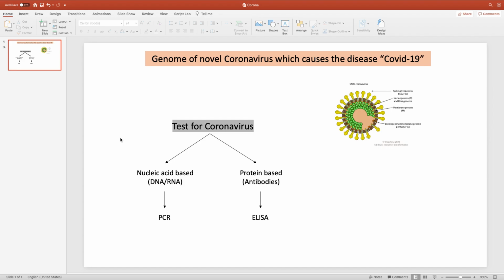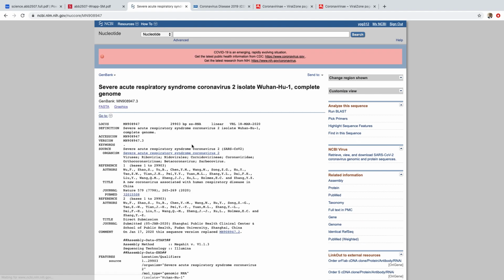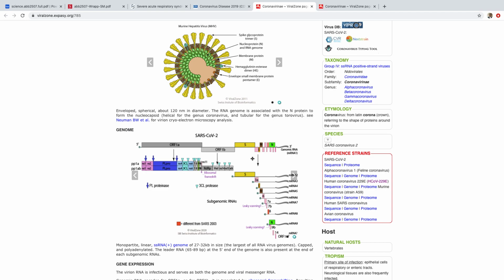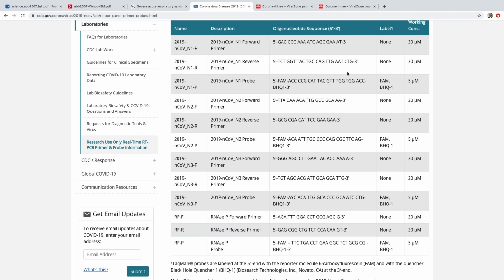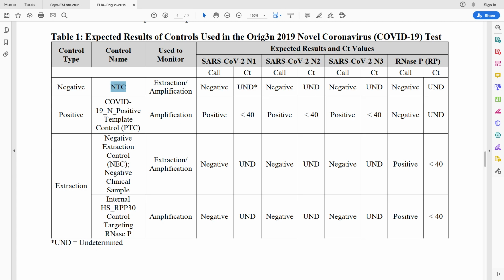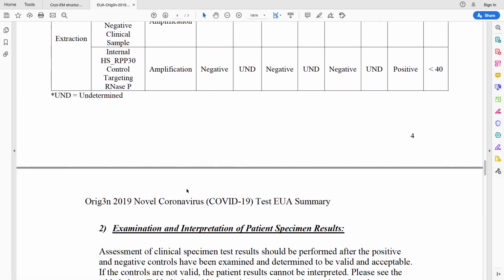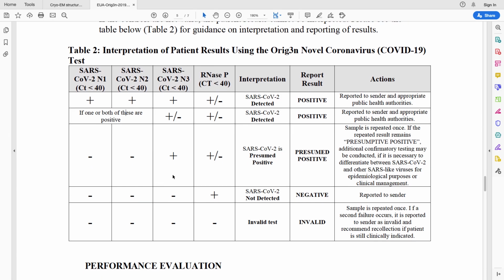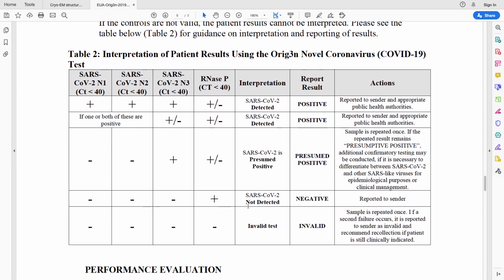Novel Coronavirus (SARS Cov2) genome and testing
In this video I talk about where to find the genome sequence of the novel coronavirus, the size of the genome and proteins it codes for. I also describe the location of the primers designed by CDC for PCR based test. Finally, I show the controls required for an FDA approved test and the interpretation of the PCR based test.